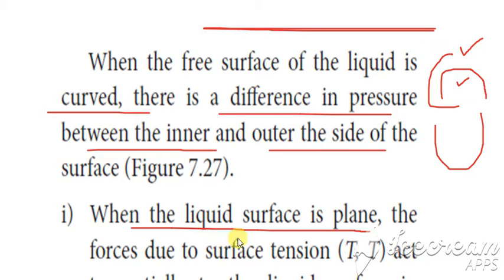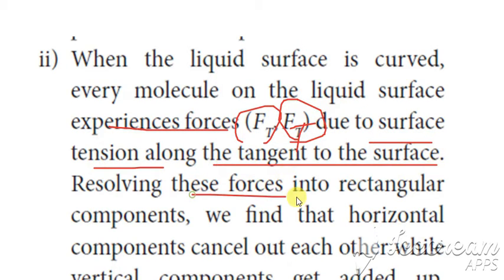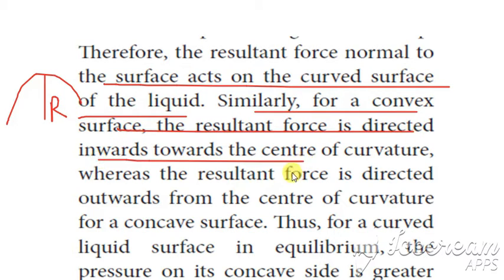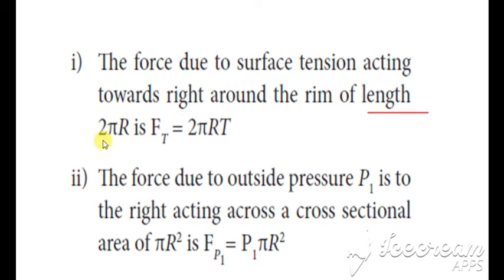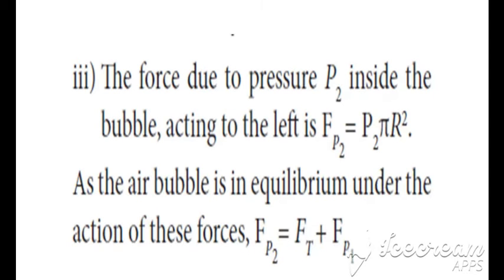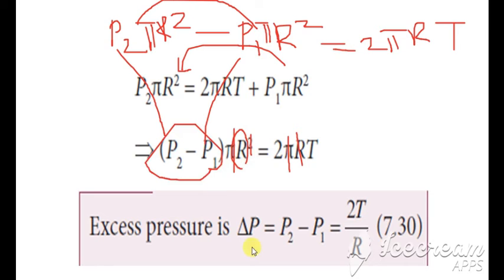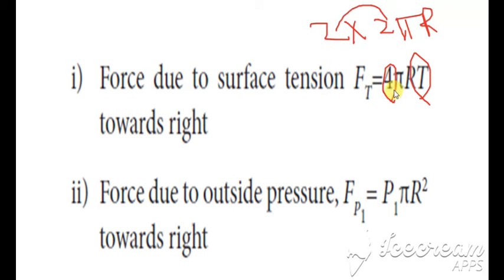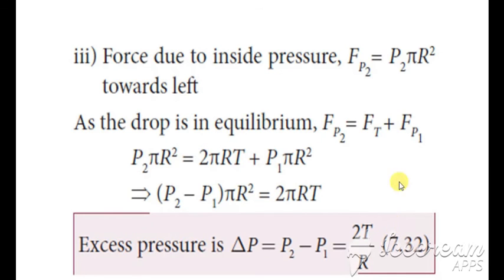11/CH.7/Excess pressure inside air bubble, soap bu